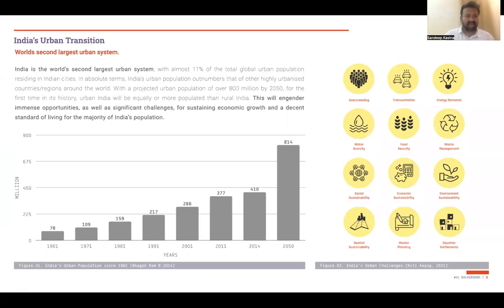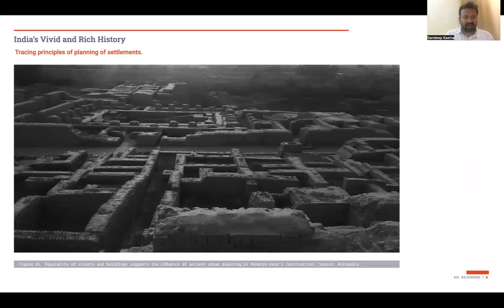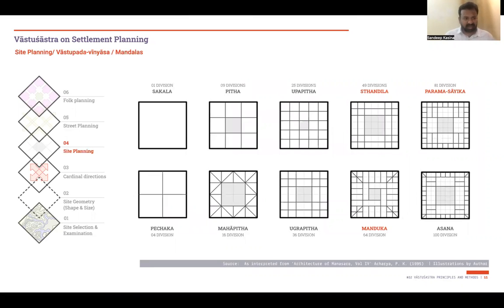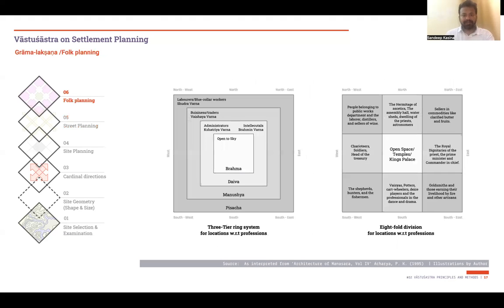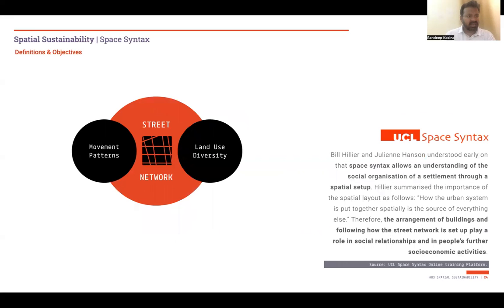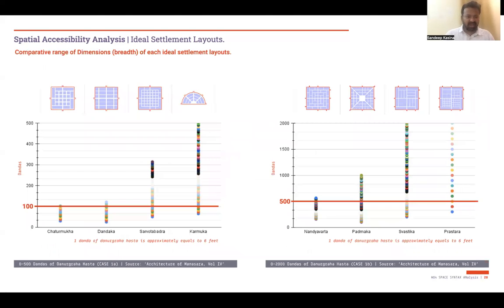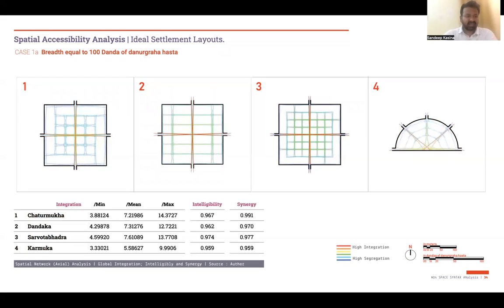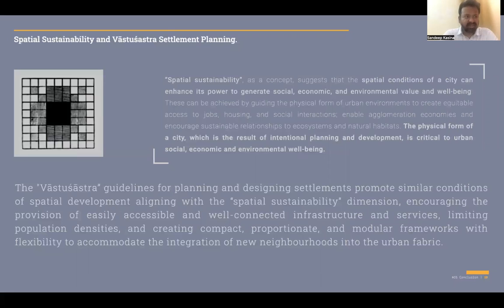ICCAUA2023EN0138_Sandeep Kasina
Abstract:
The concept of spatial sustainability focuses on the physical form of a city resulting from planning and development. Vaastu Shastra, the ancient Indian architecture treatise prescribes settlement planning concepts based on several layers of form, scale, mandala divisions, street patterns, sites’ natural features, and inhabitants' zoning. These combinations result in thousands of layouts of different scales and shapes. The Space syntax approach is applied to quantitatively analyze and compare the spatial layouts of eight selected settlement types of similar scales prescribed in Vaastu Shastra. This syntactic approach critically examines the spatial configuration of these settlements to explore the interrelation between those ancient recommendations and contemporary theories of spatial sustainability. This assessment reveals the vital concepts underlying the planning of several cities of ancient India. At the same time, the study promotes Vaastu Shastra’s contemporary application for planning settlements of varied scales and presents it as a potent theory of planning.